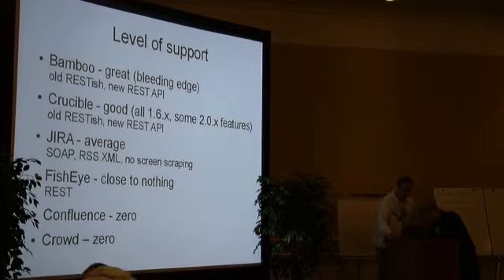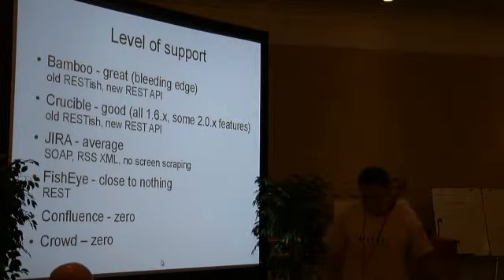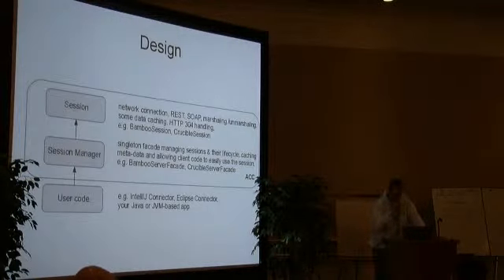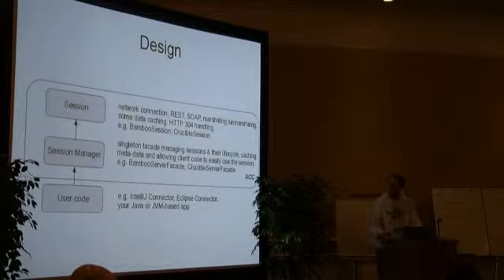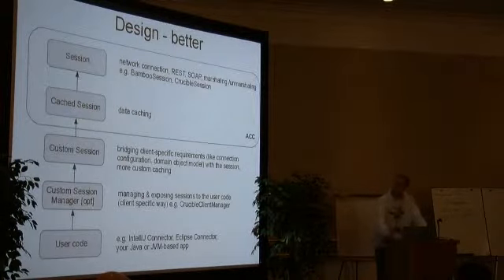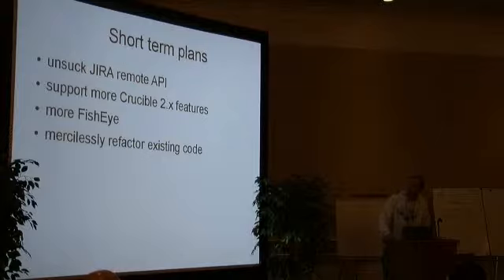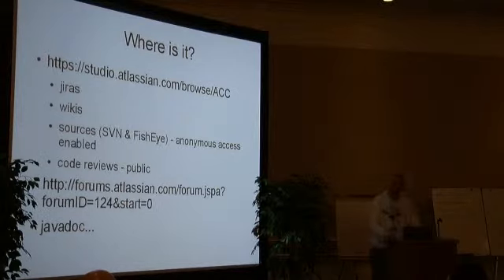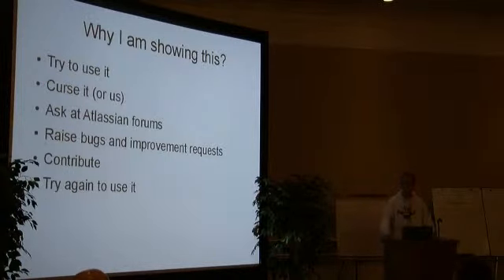Atlassian Connector and JIRA Screenshot Plugin - Atlassian AtlasCamp 2009